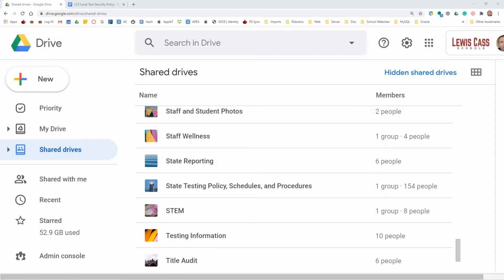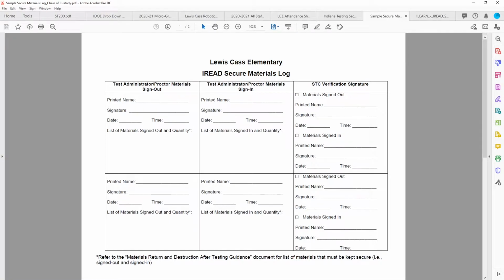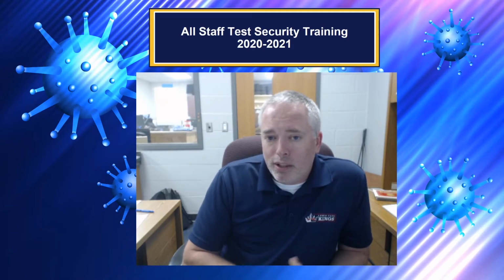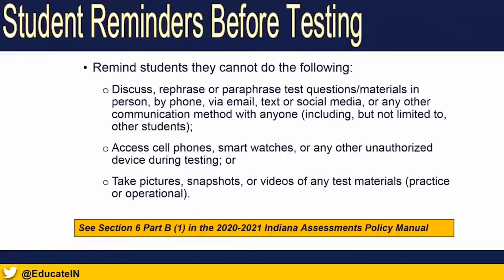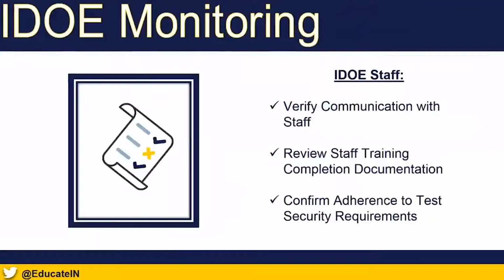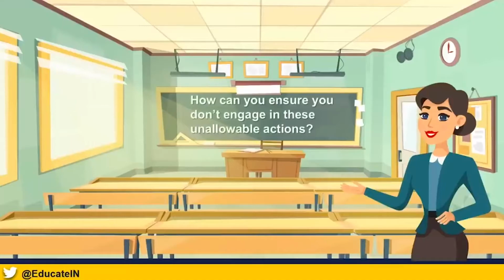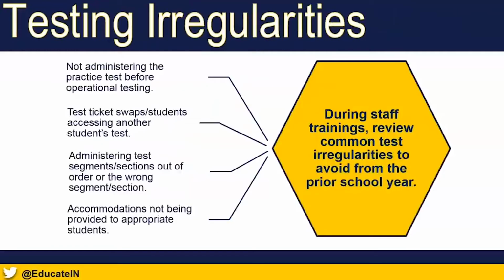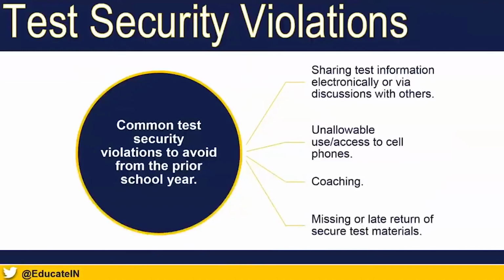Test Security Final